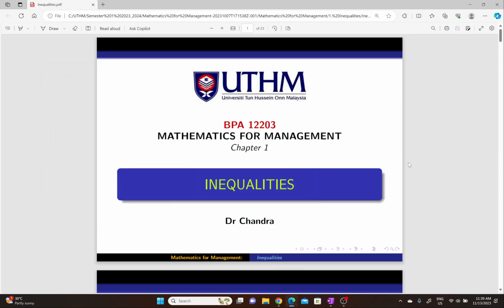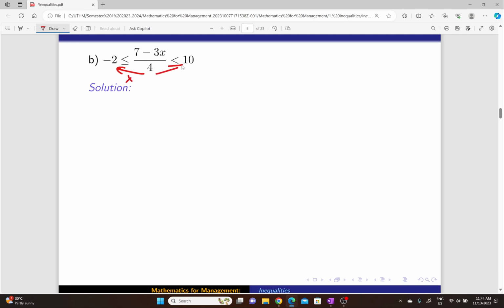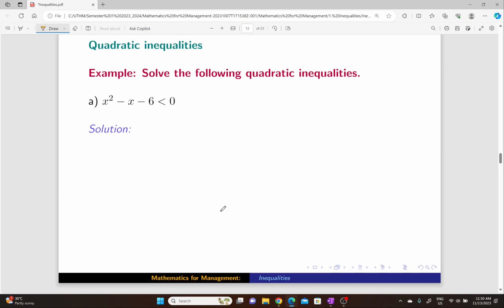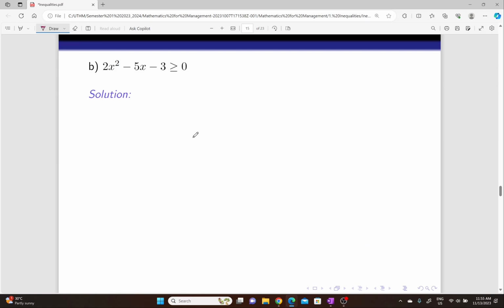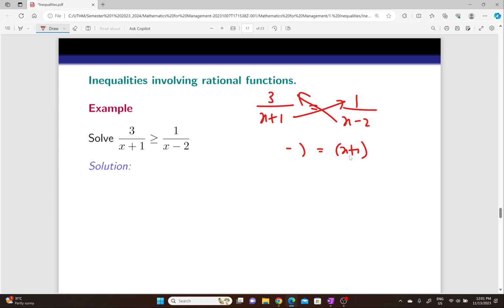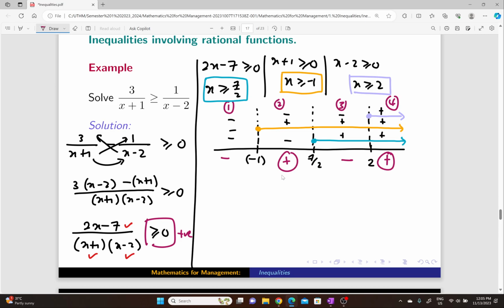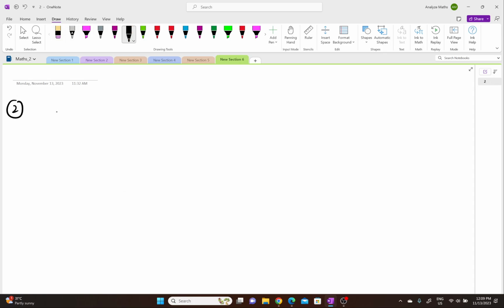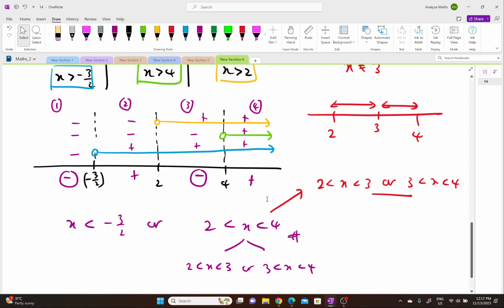Maths 23/24 - Chapter 1: Inequalities (Part 1)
This video explains exercises related to Inequalities.